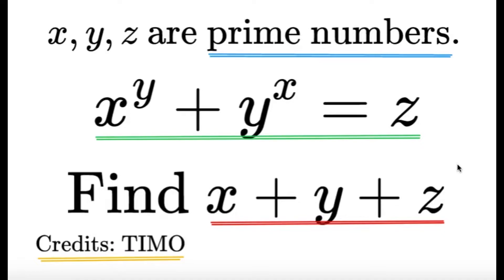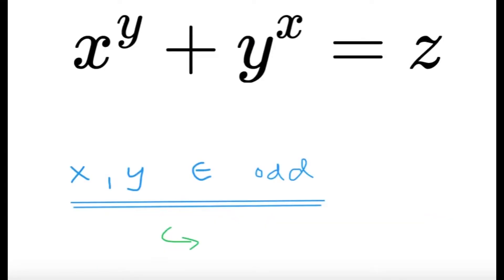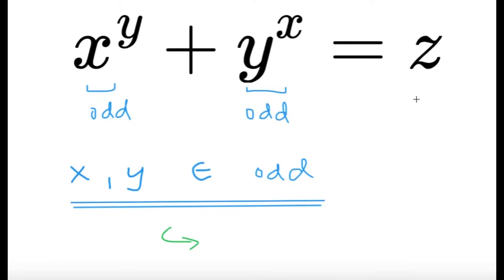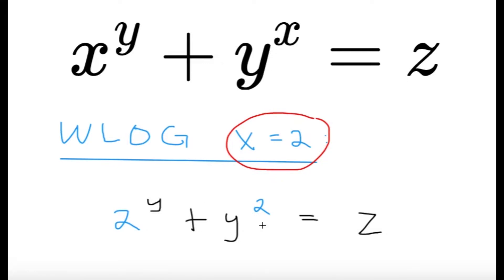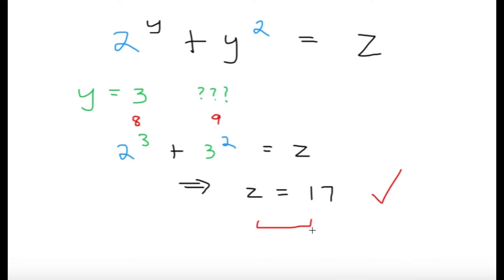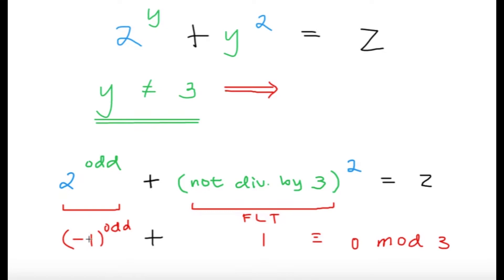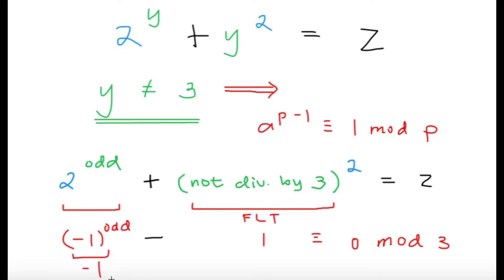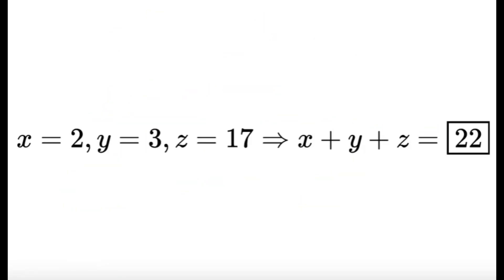[TIMO] x^y + y^x = z || High School Math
[x, y, z are prime numbers with x^y + y^x = z. Find x + y + z.]

Here's an item from the Thailand International Math Olympiad!